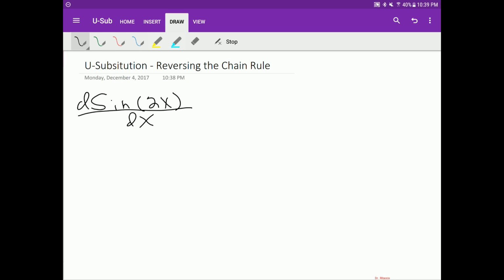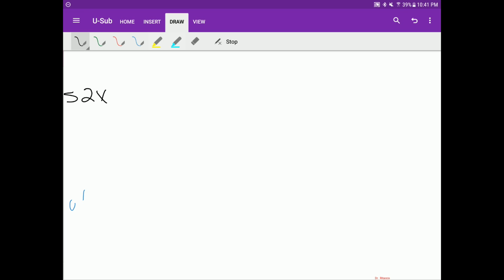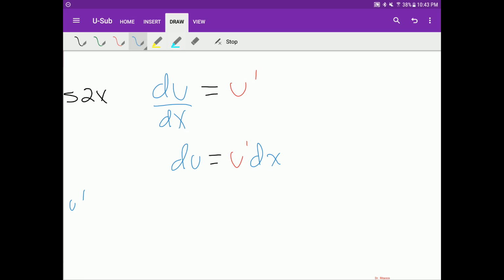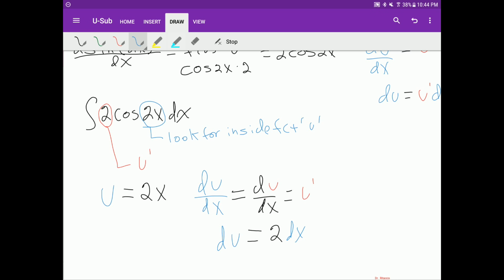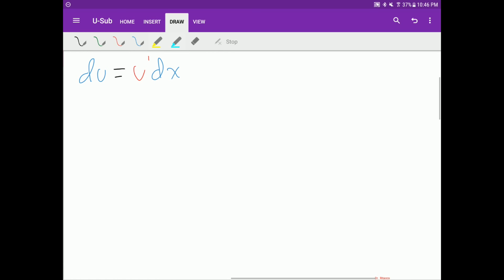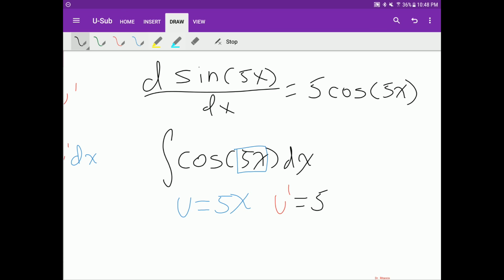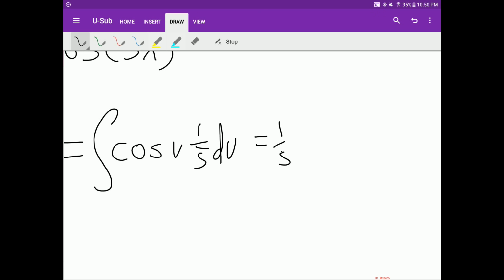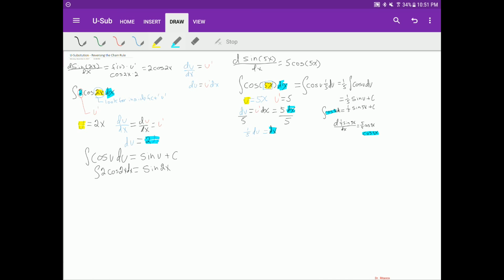u-Substitution Reversing the Chain Rule